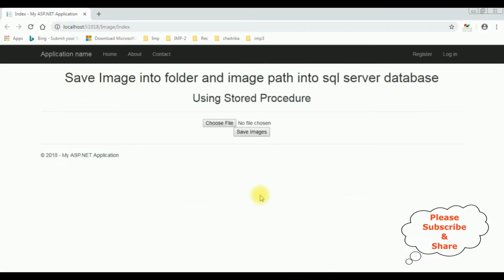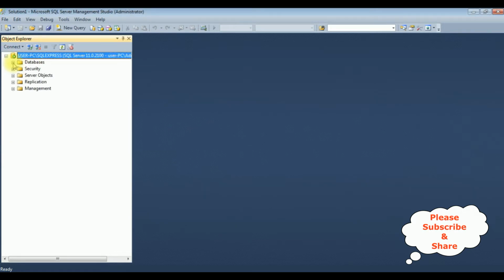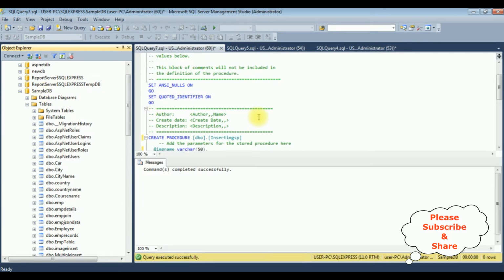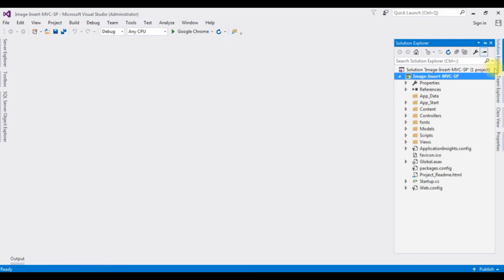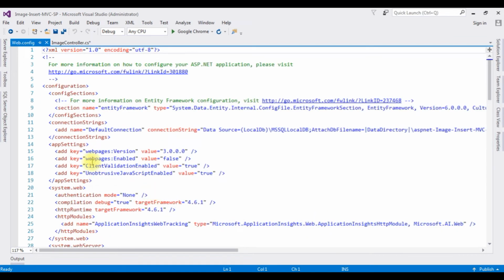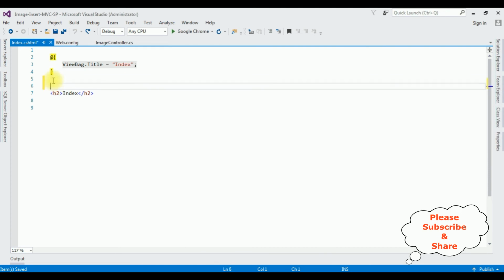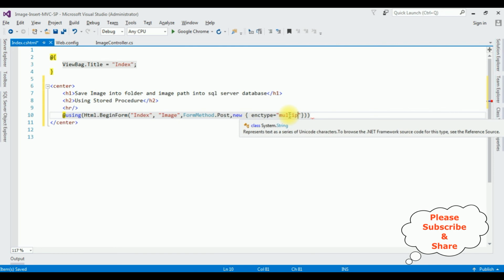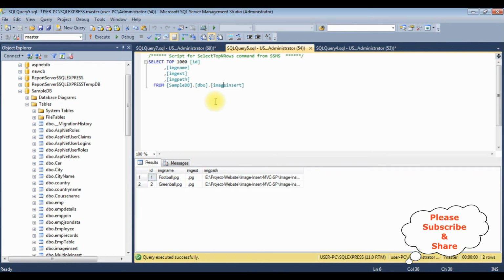mvc save image in folder and path in database stored procedure asp.net c#4.6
without using entity framework save image files into project folder and path in sql server database using stored procedure mvc 5 c# 4.6